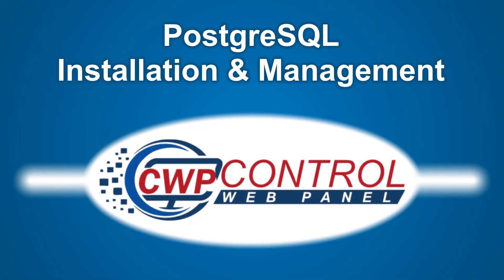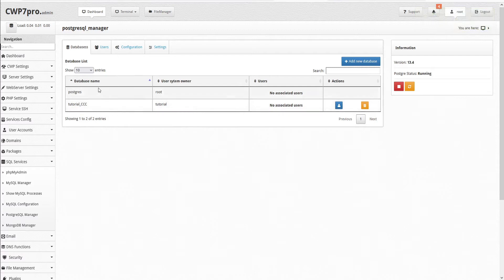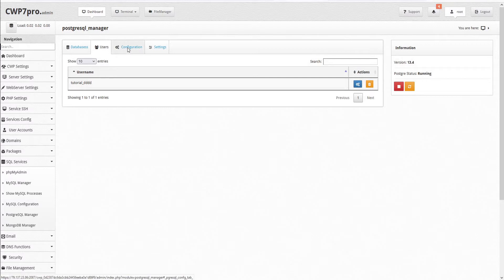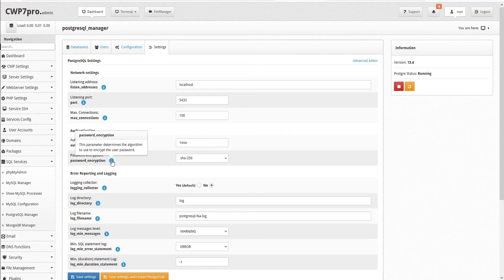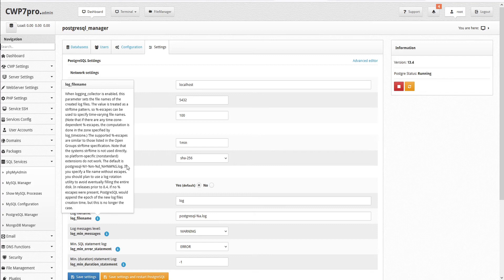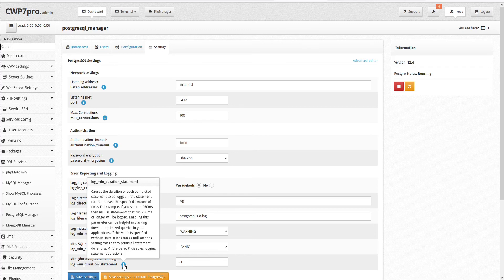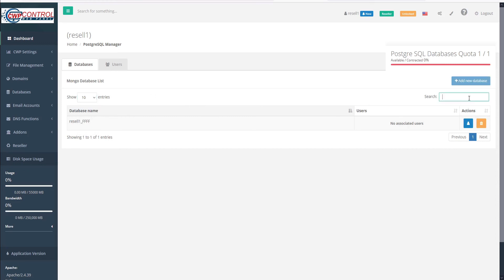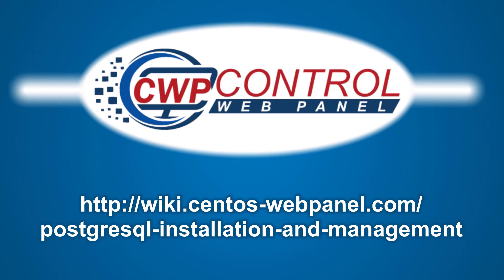CWP - Admin Panel: PostgreSQL tutorial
Manage PostgreSQL from CWP admin and user panel.